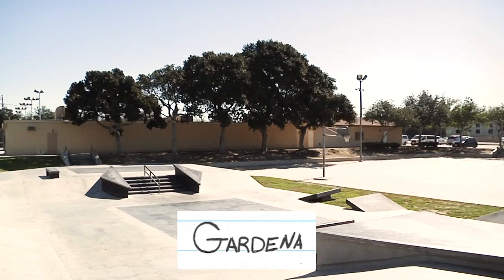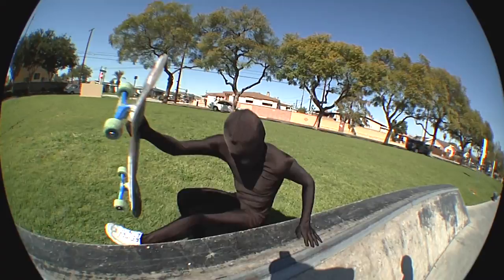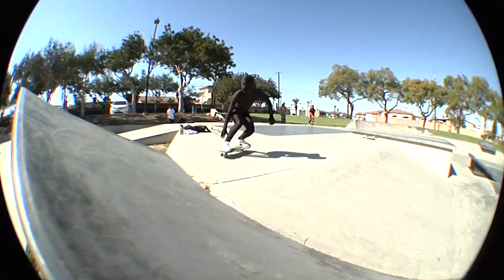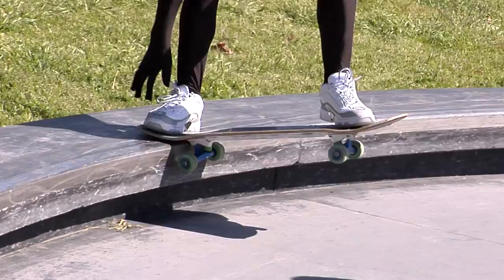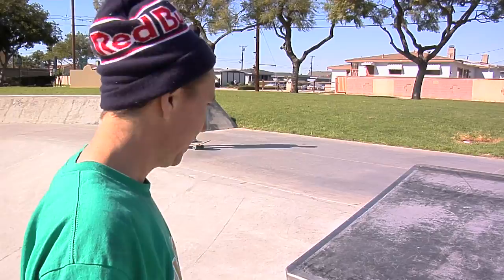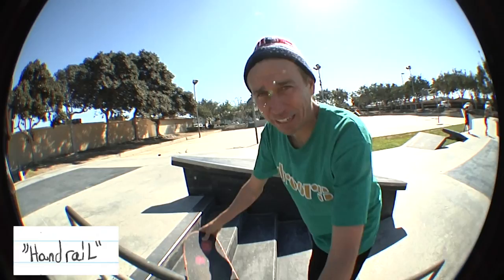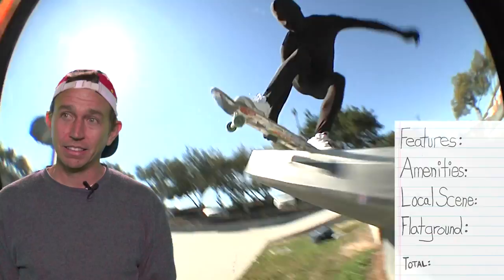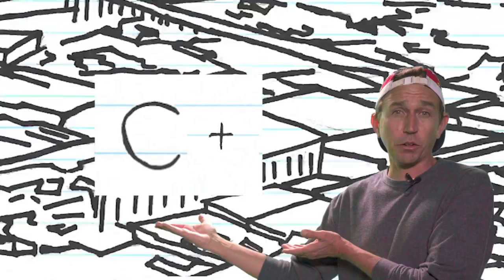Gardena Skate Park | Official Skatepark Review: The Pilot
PI·LOT (n): a television program made to test audience reaction with a view to the production of a series

We came to Joey Brezinski with the idea of checking out skateparks in Los Angeles and "rating" them for a YouTube series. Ultimately, we wanted to provide the visitors and residents of LA with an all-inclusive guide to skateparks in the area; which ones to hit, and which ones to skip. With Joey on-board, along with his imaginary(?) friend RIP, we shot and edited this pilot episode. We quickly realized Joey rates his skateparks the same way he rates his burritos: with nothing but the highest of standards. The result is a hilarious, banter-filled, and purposely over-pretentious rating from a skater who will ALWAYS suggest you go out and skate the streets of LA instead...

In this episode, Joey and Rip head over to Gardena Skate Park to see what the park has to offer.